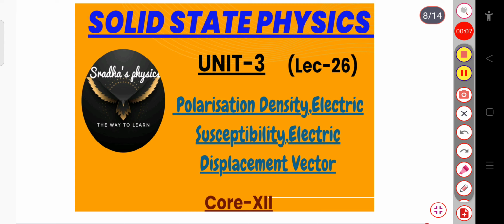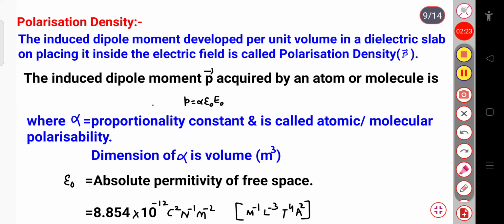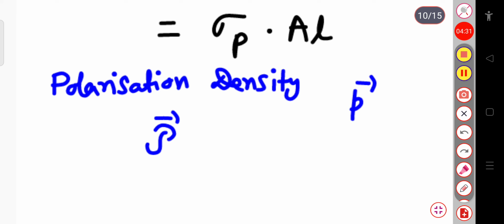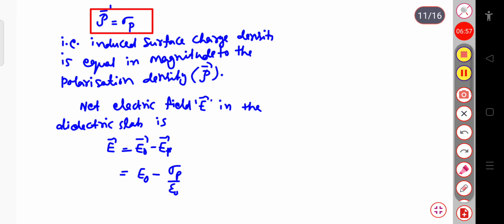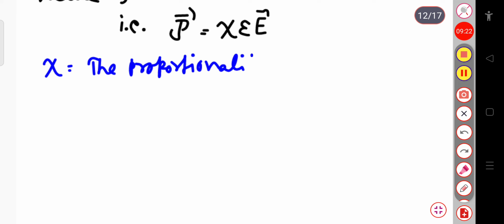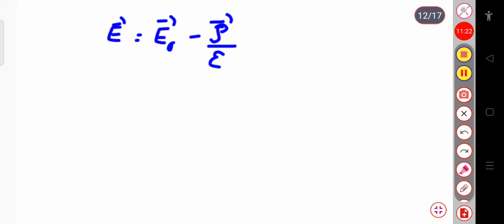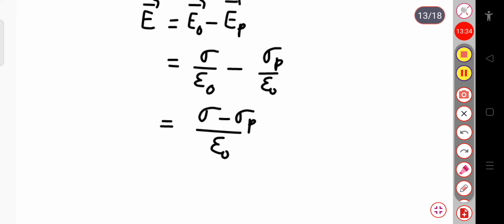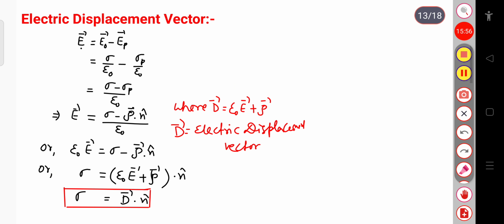polarisation density।।Electric Susceptibility।।electric Displacement Vector।।